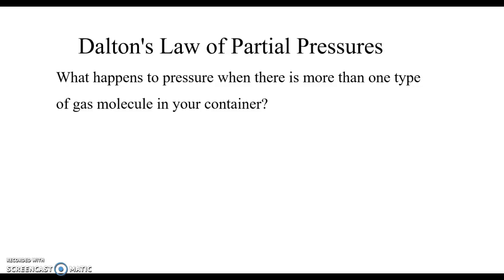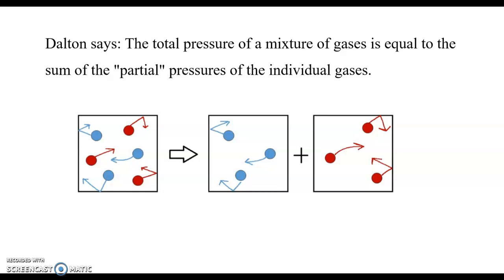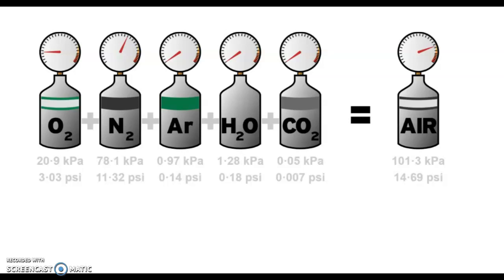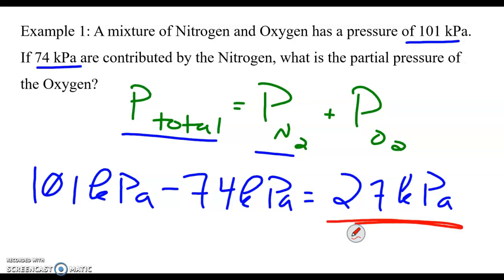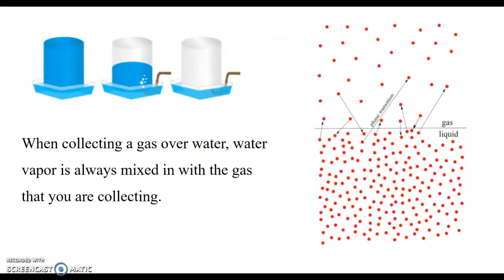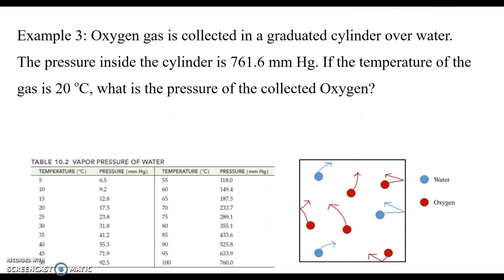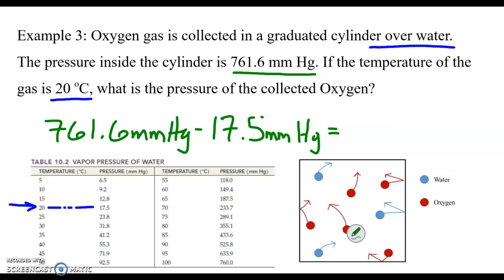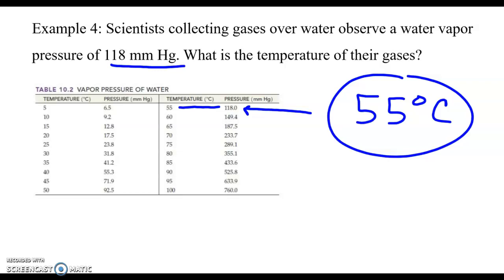Dalton's Law of Partial Pressures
What is Dalton's Law (00:50)
Finding Total Pressure Example (01:30)
Finding Missing Partial Pressure Examples (03:07)
Collecting a Gas Over Water (05:55)
Finding Pressure of Gas Collected Over Water Examples (07:32)